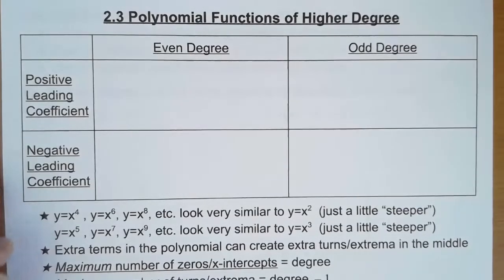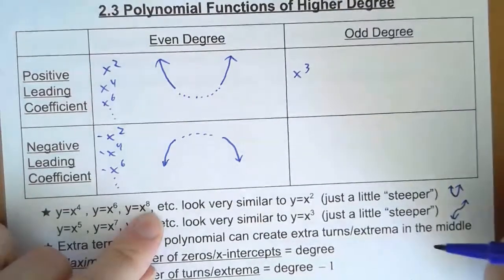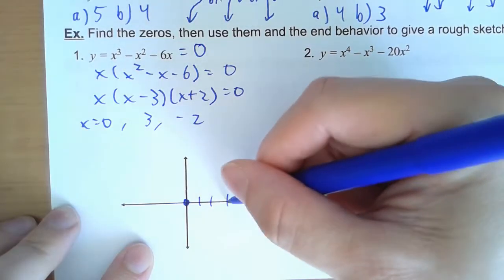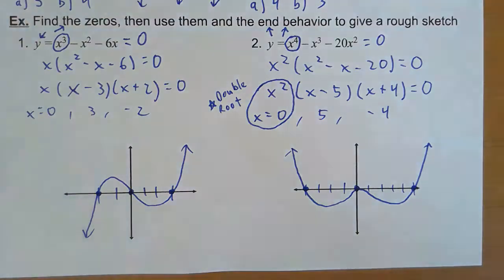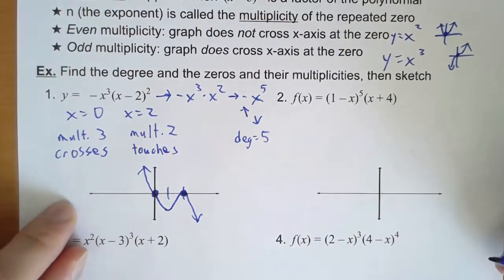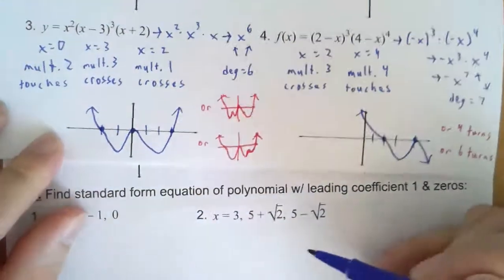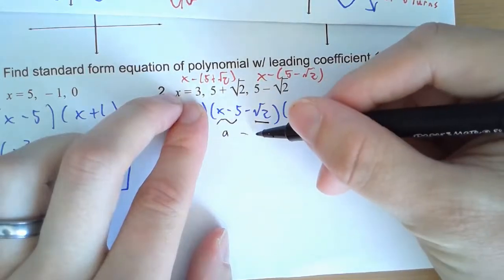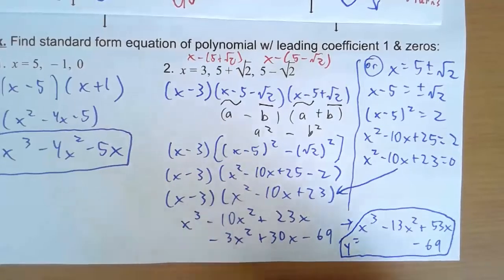2.3 Polynomial Functions of Higher Degree